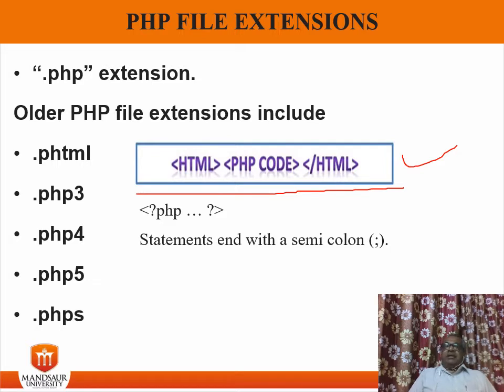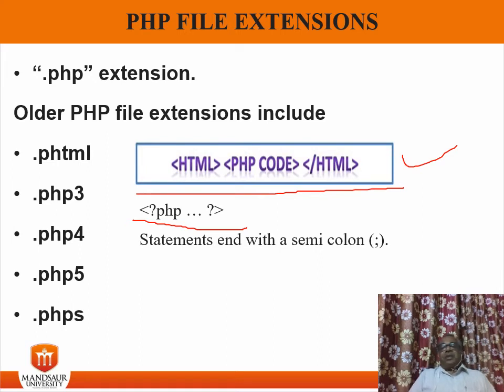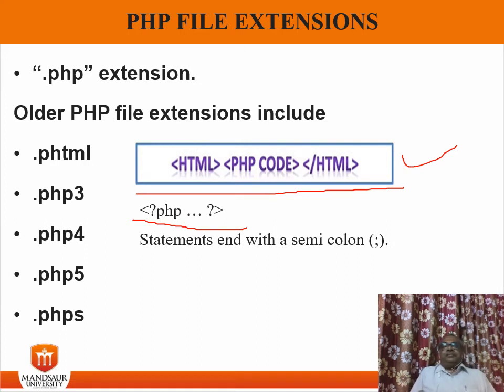1 4 PHP File Extension